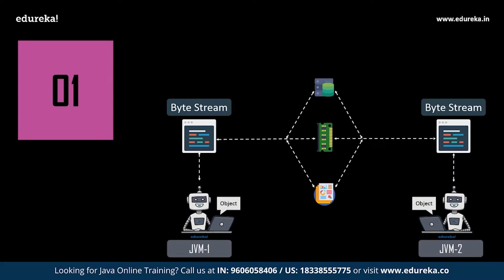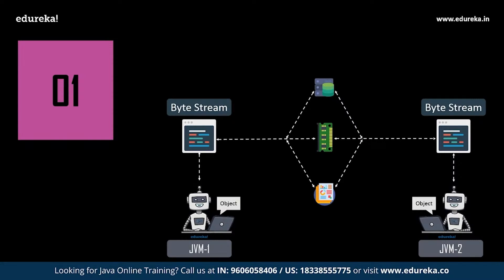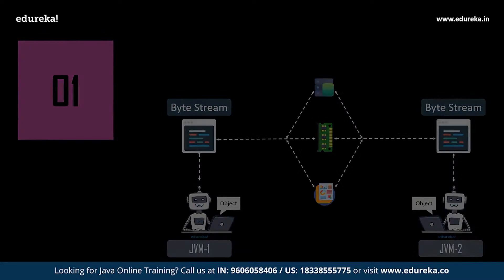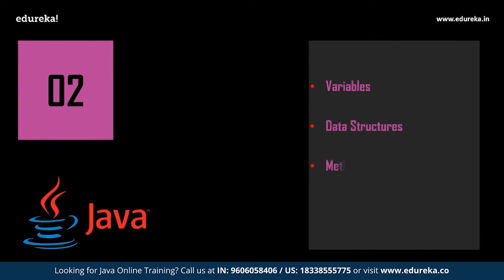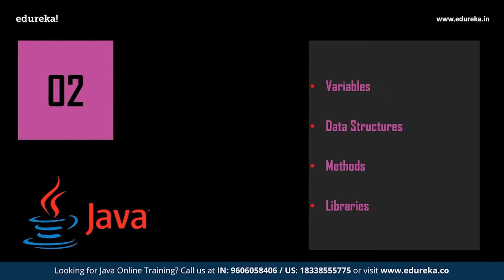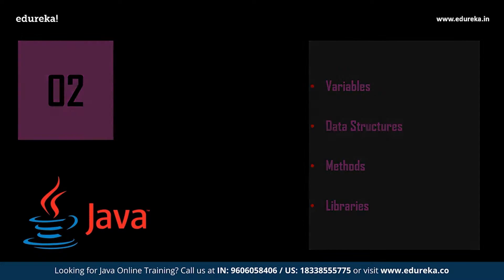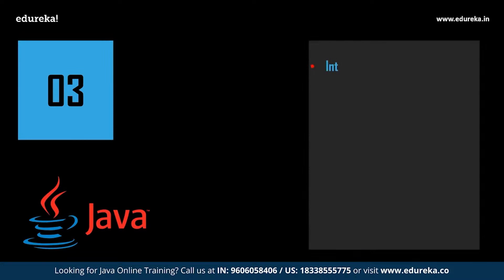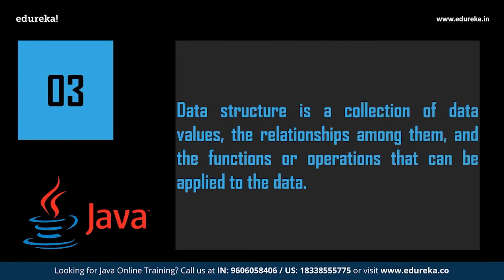Java Learning Path | How to learn Java Programming in 2020 | Java Training | Edureka Rewind - 2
This Edureka video on Java learning path will provide you with detailed knowledge about the right way to learn Java This informative video will include the following:
00:00:00 Introduction
00:00:31 Agenda
00:01:09 Java Basics
00:03:53 Advanced Java